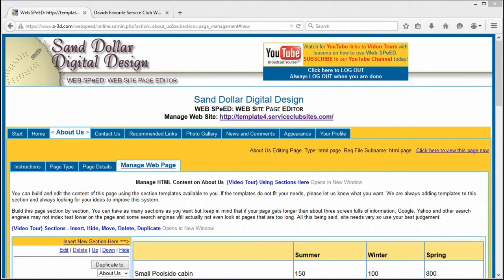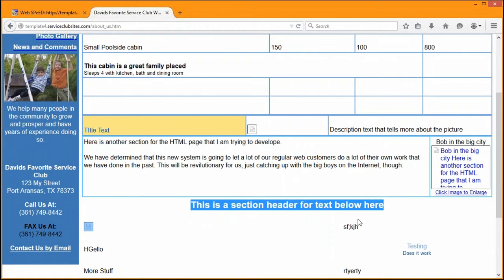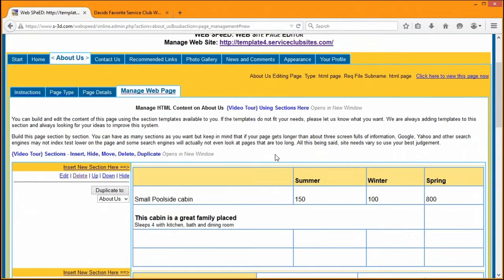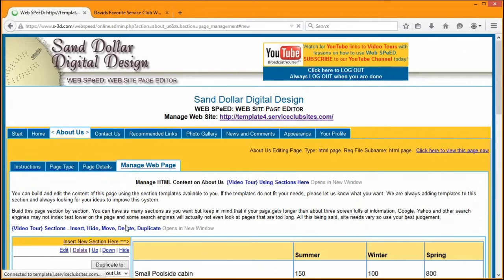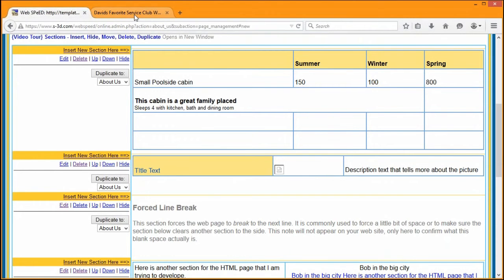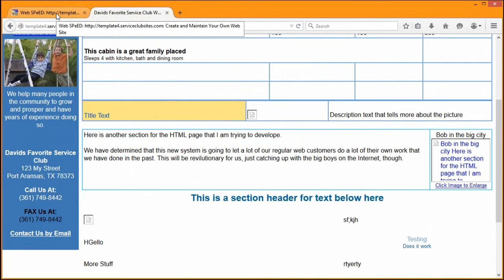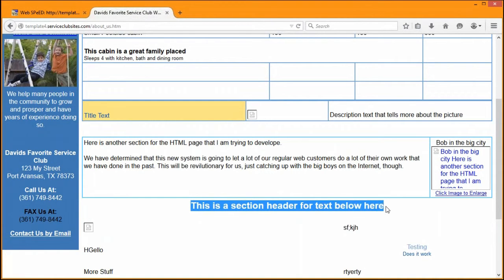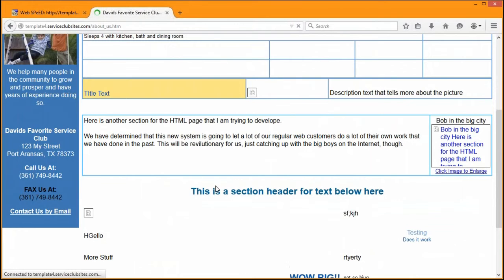Web SPeED: Force Line Break BASICS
Basic use of the Forced Line Break to create extra "white space" on a web page.

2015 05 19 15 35 Training and Consulting